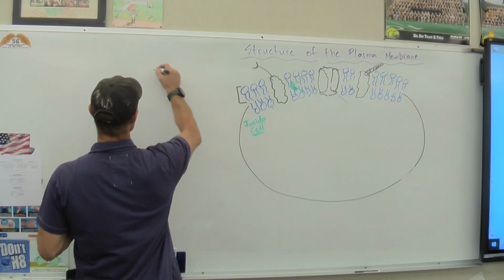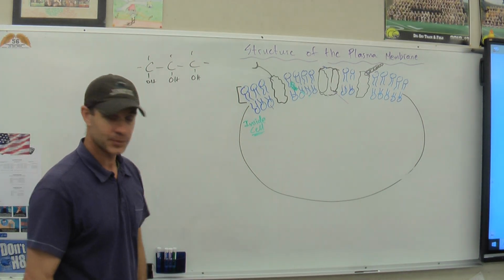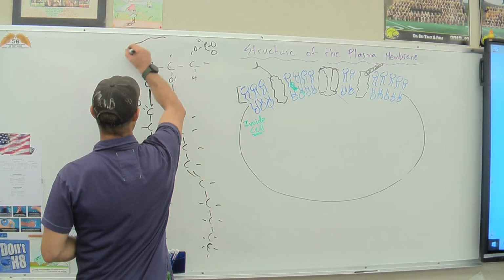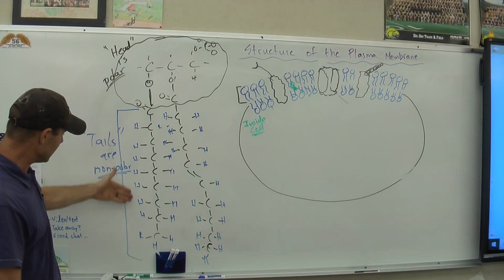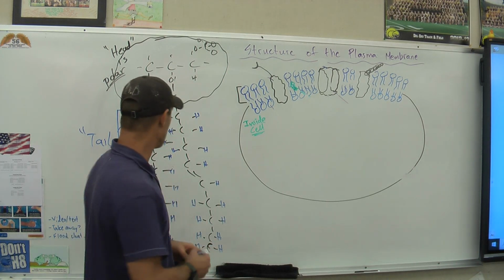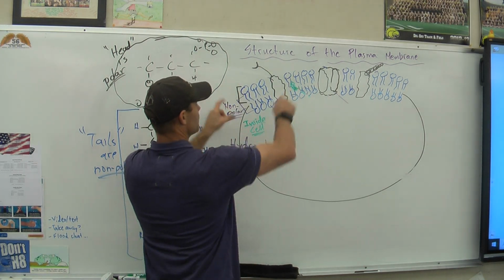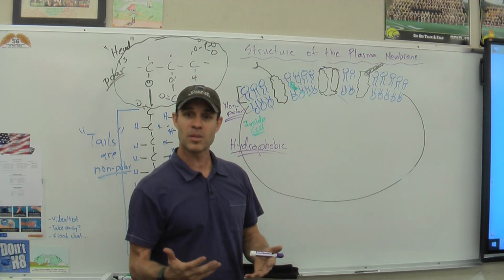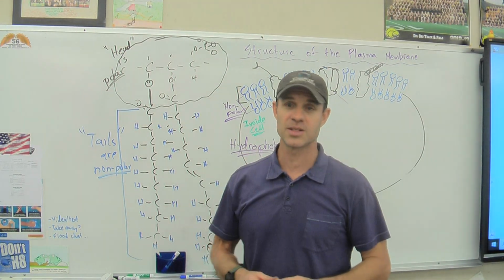How Membrane Structure is Linked to Membrane Function